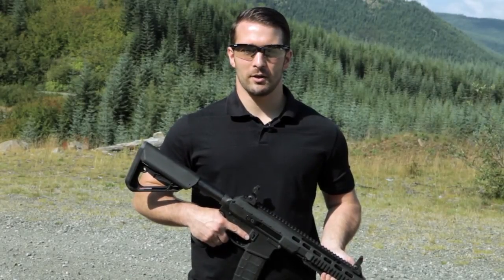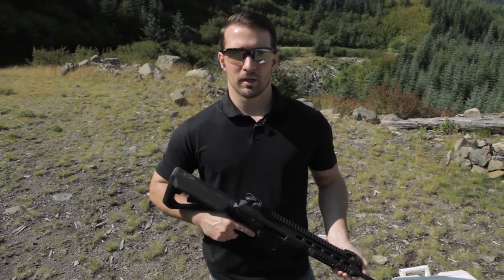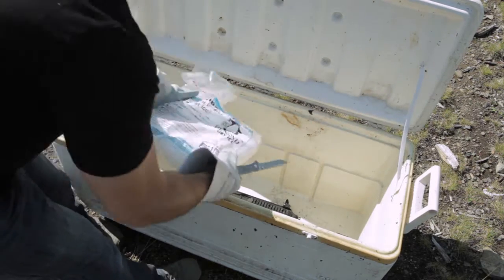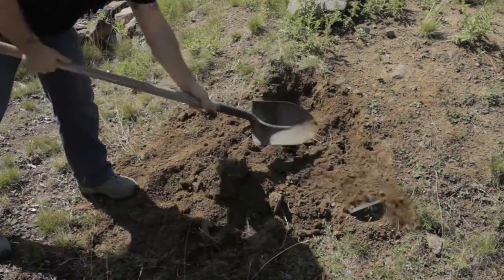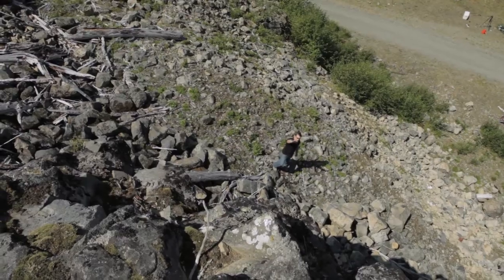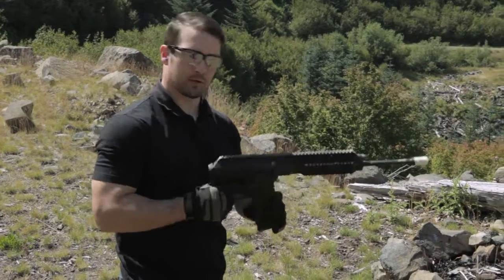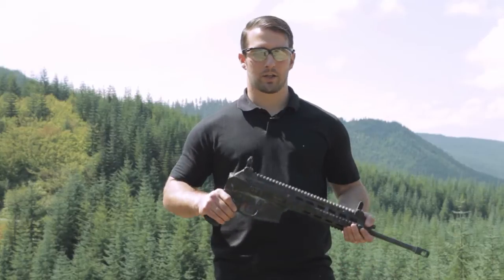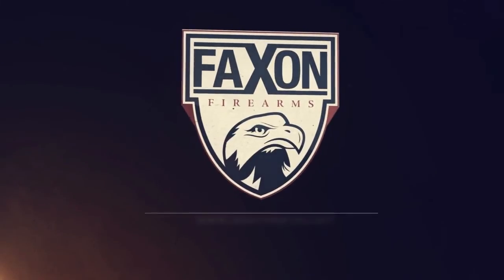Faxon Firearms ARAK-21 Torture Test (With Tannerite!)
You asked and we are proud to deliver the torture test of the ARAK-21. Testing performed by Defense Marketing Group.

Drop Test: 0:23
Submersion Test: 0:55
Dry Ice! 1:25
Dirt & Debris: 2:00
Thrown off a Freak'c Cliff!: 2:50
Tannerite: 3:45

Still shoots.

ARAK n Roll!